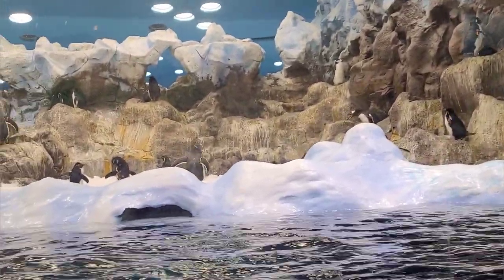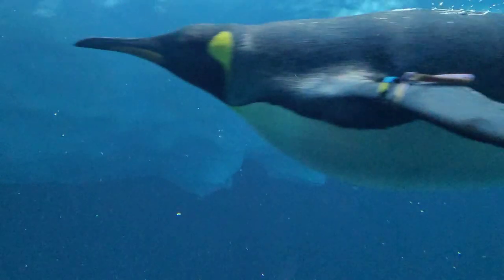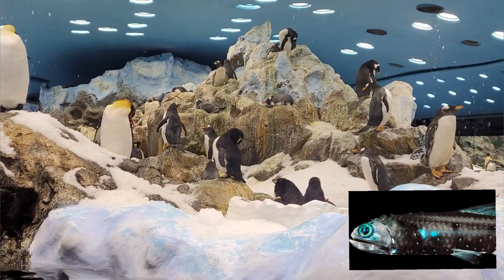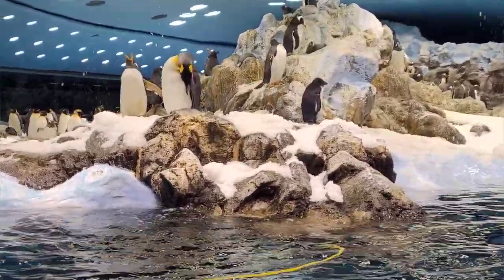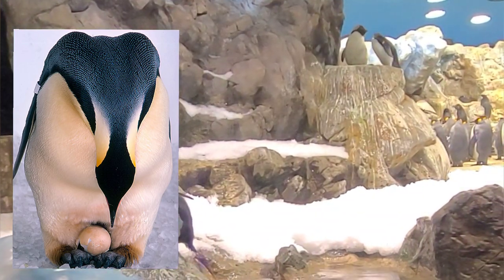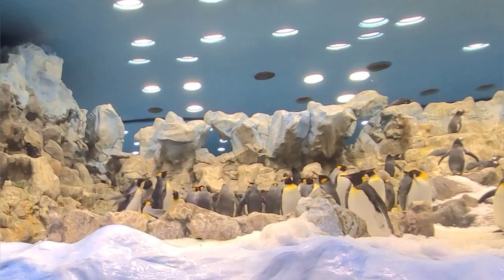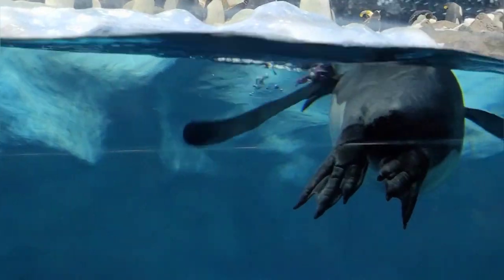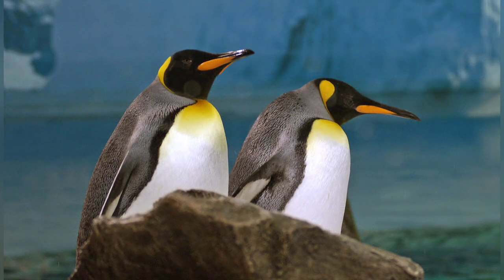Some amazing facts about King Penguins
Welcome folks

In this video, we're going to take a look at some amazing facts about King Penguins. From their unique swimming technique to their impressive nesting habits, we're going to cover a lot of ground in this video.

If you're interested in learning more about these fascinating creatures, be sure to watch this video! By the end, you'll have a much better understanding of what makes King Penguins so special.

0.00 Opening

Unraveling the Mysteries of King Penguin Behavior

Hi folks hope you are all well here is some amazing Facts About King Penguins: Discover Surprising Details

0.07  Description

The king penguin has a black head, chin, and throat, with vivid orange, tear-shaped patches on each side of the head. The orange coloration extends to the upper chest. It can grow to approx 3 foot  or just under 1 meter in height.

The King Penguin is the second largest of the 18 species of penguines,

the largest Penguin in the world is the empire penguin. (pic)

0.32  Location

Unlike the Empire Penguin  who like to live on the interior of  the Antarctic , King penguin lives in the Sub Antarctic islands and peninsulas

Habitat  They prefer beaches and valleys of level ground or gentle slopes, free of snow and ice, and access to the sea.

Population approximately 1,600,000 breeding pairs on the  islands.

0.59
Their diet consists of Fish making up about 80% of their diet, and they are particularly partial to small bio luminescent lantern fish. They are however also known to feed on squid and crustaceans. King penguin chicks will eat regurgitated seafood from the mouths of their parents.

1.27    Bonus fact

Penguins drink salty water. Most penguins live in the Antarctic where there is little or no fresh water so they have adapted ways to keep their salt levels balanced.  Penguins have a supra orbital gland near their eyes that filter out salt out of their systems, so they can drink salt water.  .

1.48 Gestation

Along with the empire penguin, the King Penguin does not build a nest,
they stand upright and incubate the egg on the tops of their feet under a loose fold of abdominal skin called a brood patch. (pic)
Unlike emperor penguins, king penguin parents take turns incubating the egg,

The gestation period of the king penguin is any where from 14 to 16 months.

King penguin chicks hatch naked and grow down feathers within a few weeks.(pic) The chick is dependent upon its parents for survival until it grows its waterproof feathers, which can be up to 13 months. The normal incubation for the young is around 55 days

2.33    Life span

The life span of the king penguin is 15 to 20 years and the reach their sexiual maturity at about 4 to 5 years.

2.42    Predator

The main predator at sea would be the leopard seal or the Orca also know as the killer whale, on land the the main predator to the young and unhatched eggs of the penguin would be the sheath bill and the giant prederal

3.03   Ending

All species of Penguin are protected.The Antarctic Treaty was signed by 12 nations in 1959 and reauthorized in 1991 to protect Antarctica and preserve its living resources. The Treaty makes it illegal to harm, or in any way interfere with, a penguin or its eggs.